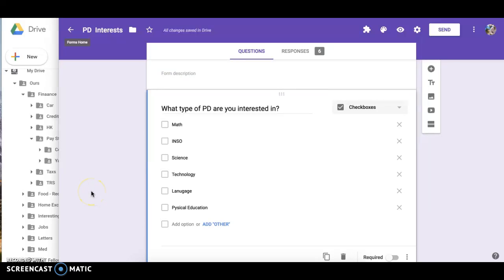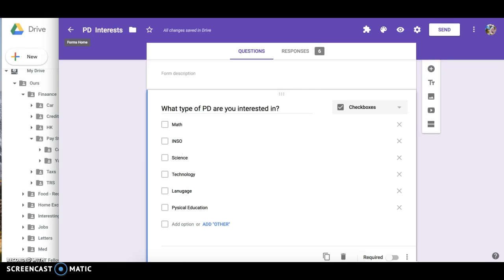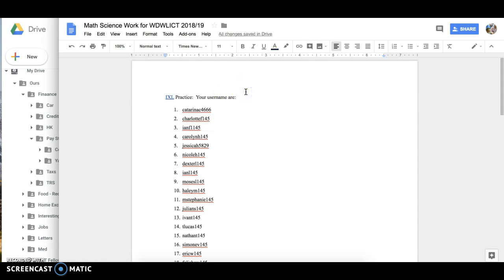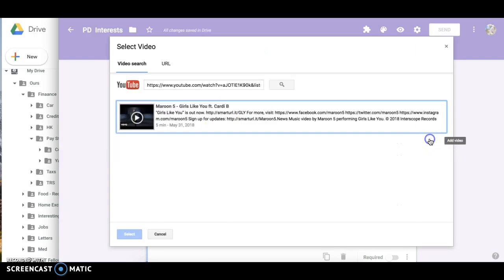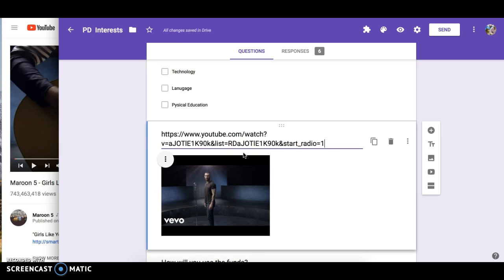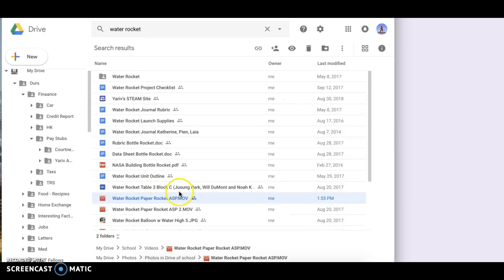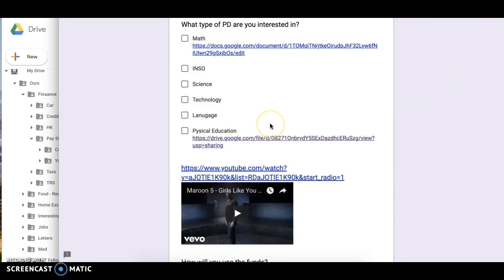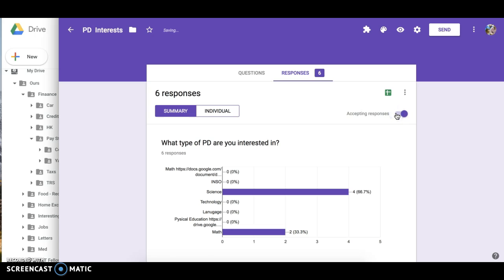Links/Videos in Forms